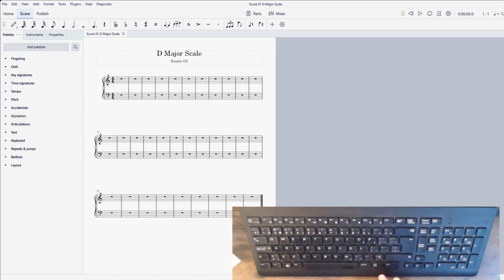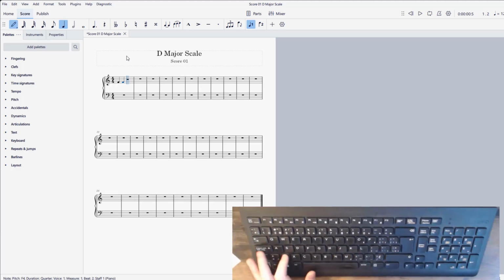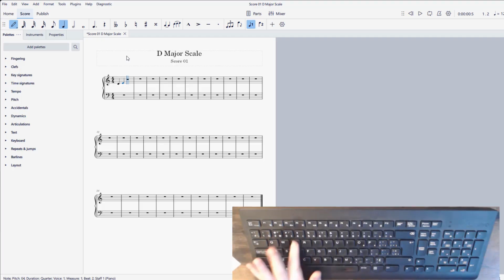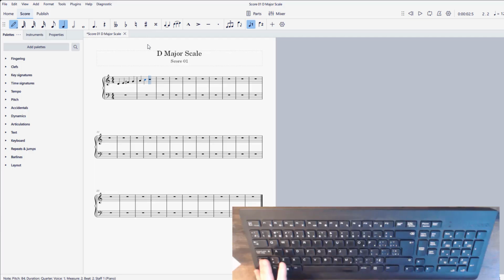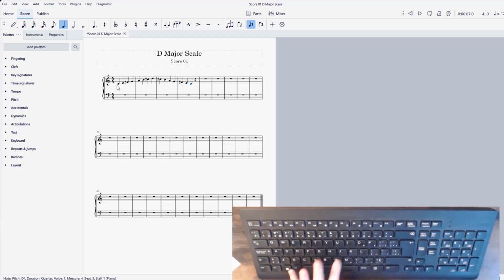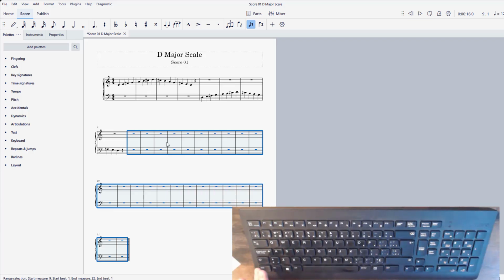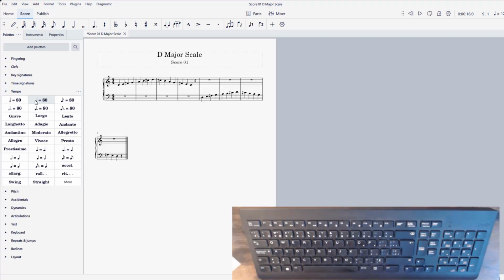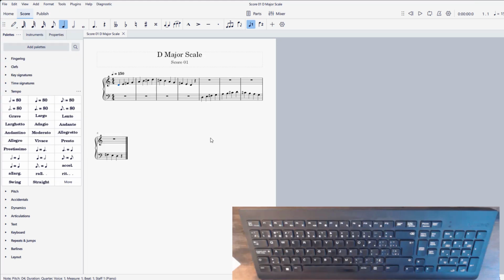Day 2: Entering Pitches (30 Days of Musescore)